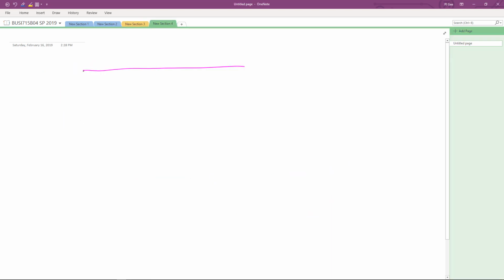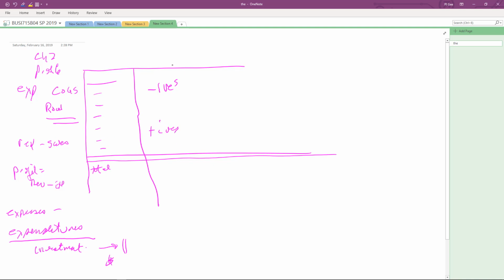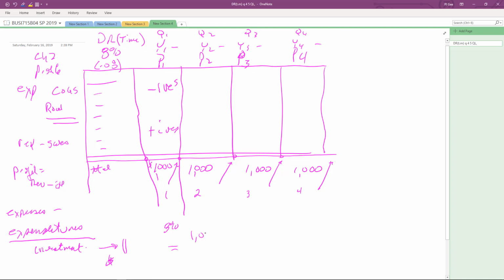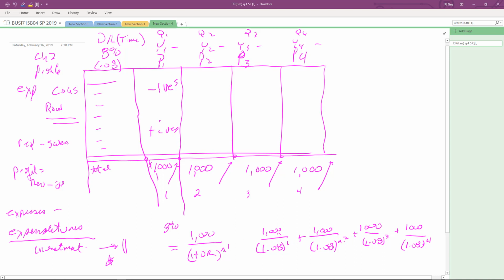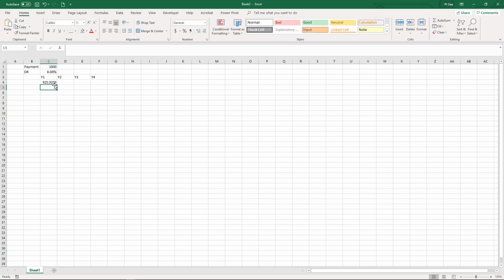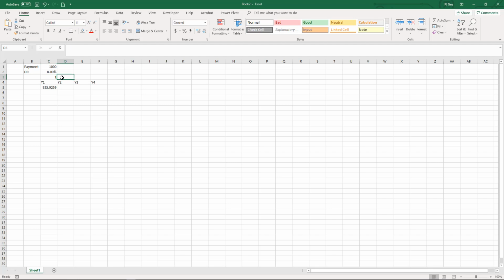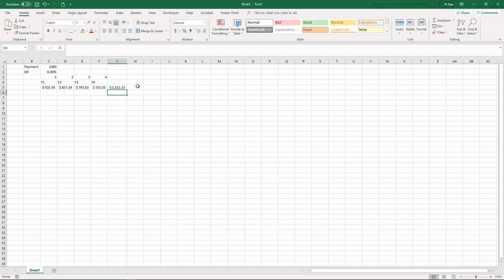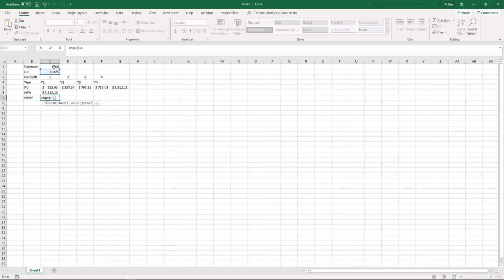NPV Net Present Value Refresher